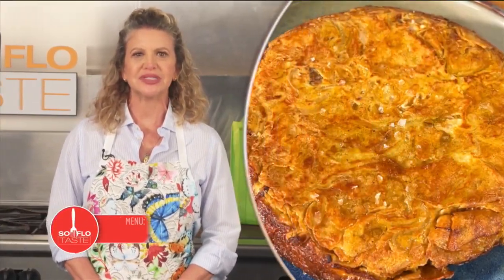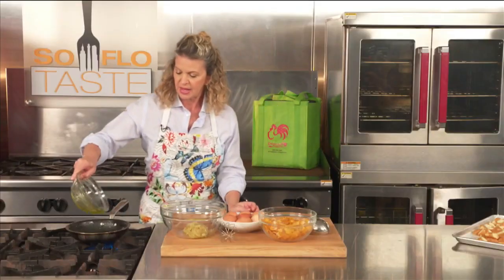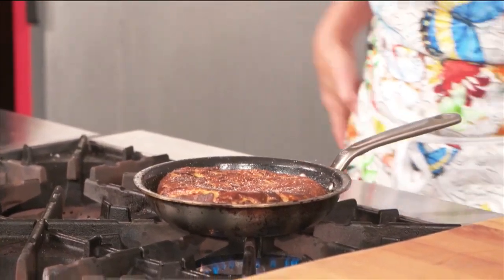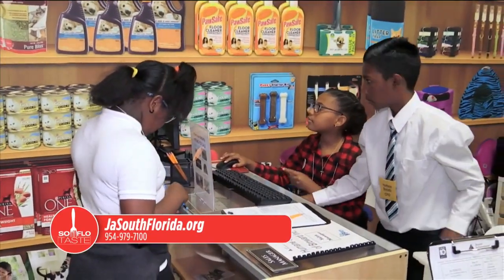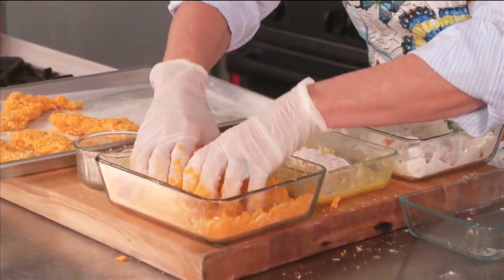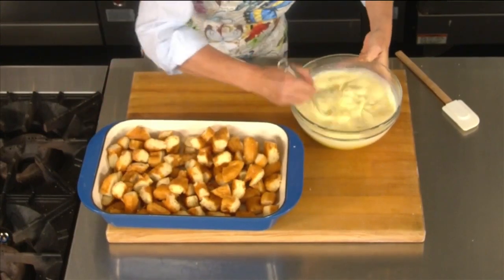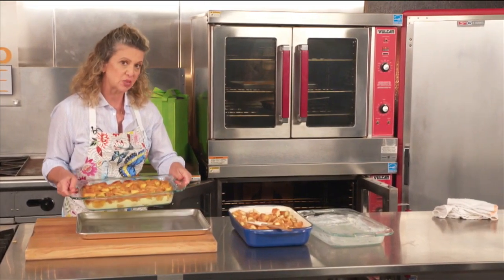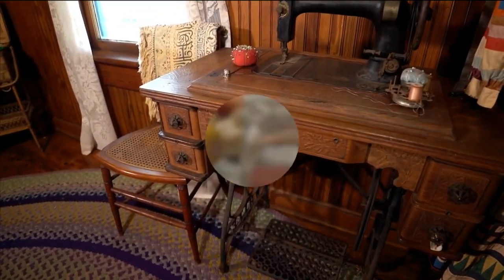Turning Junk Food Into Good Food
James Beard Award winner, Michelle Bernstein, lowers the guilt on some of her recreated junk foods, including: Tortilla Espanola with Potato Chips, Doughnut Bread Pudding and Spicy Cheetos- Chicken Tenders.